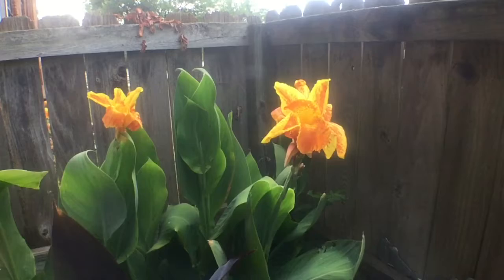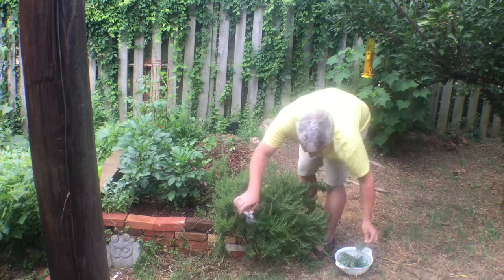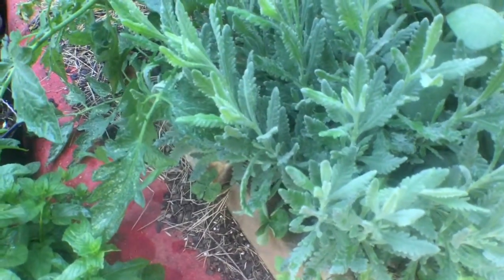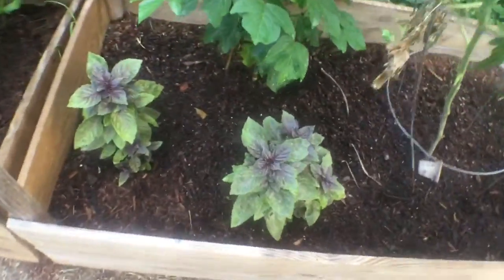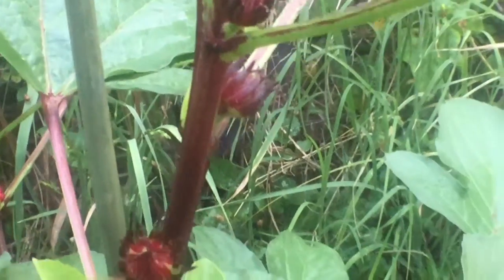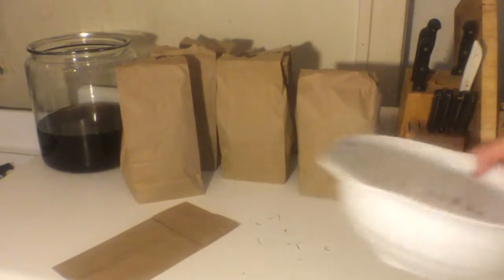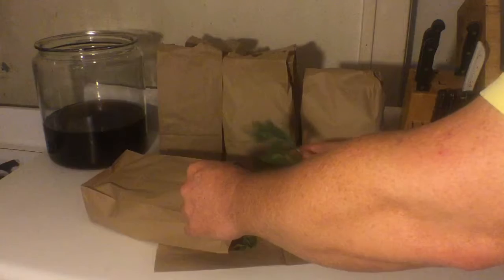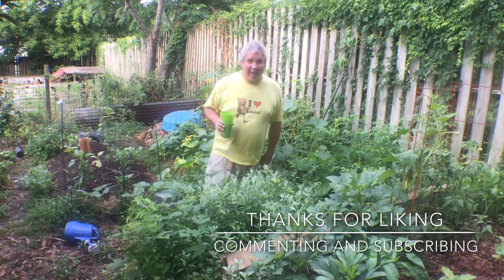Picking the Herb